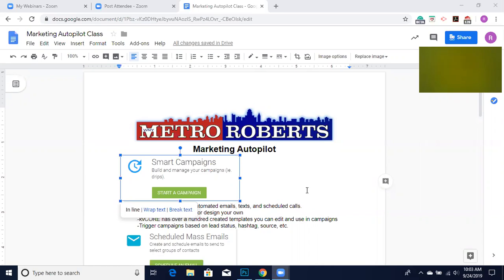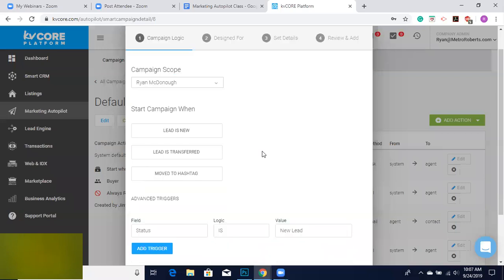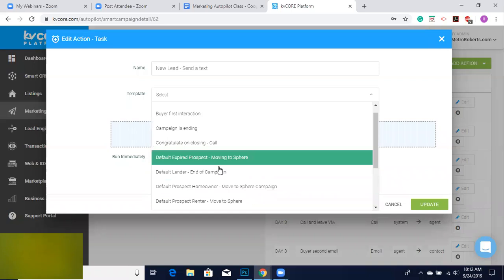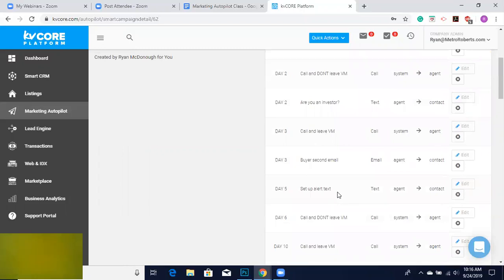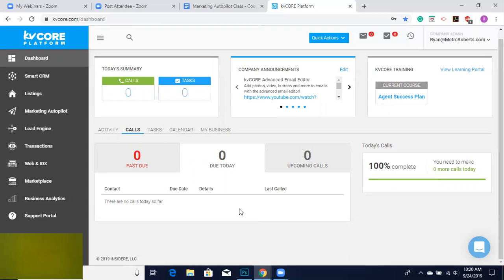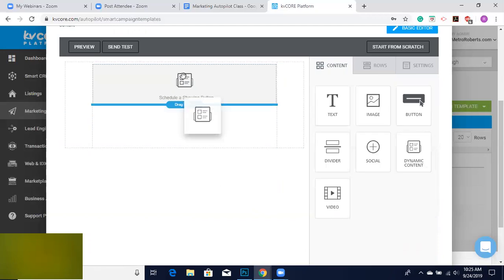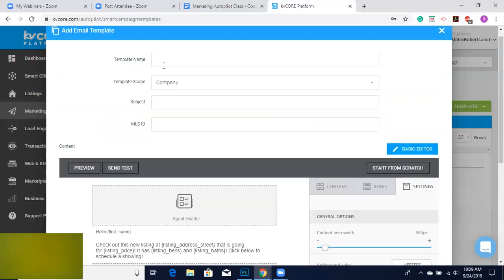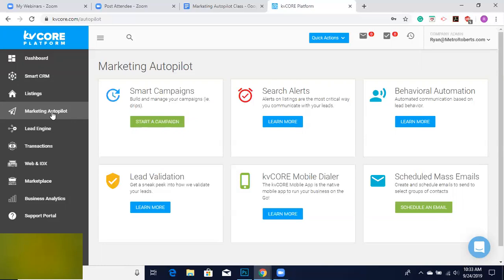kvCORE Smart Campaigns | 9/24/19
We discussed how to set up Smart Campaigns in kvCORE. Smart Campaigns are customizable automated touchpoints to particular groups of leads.